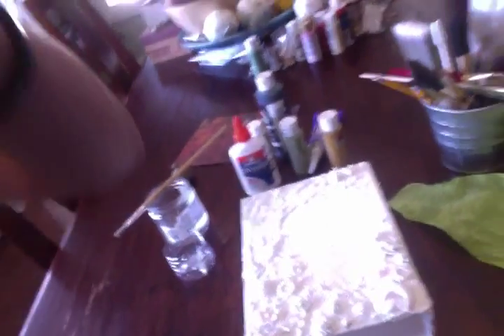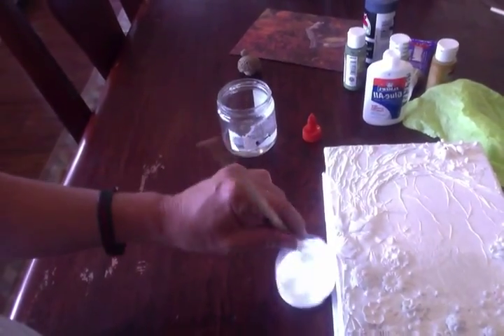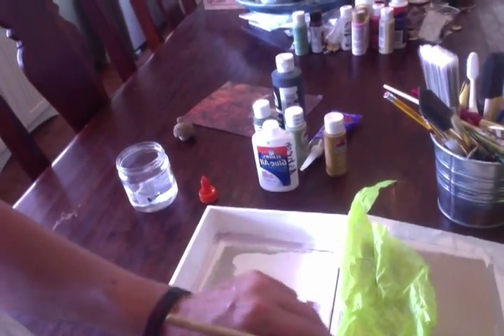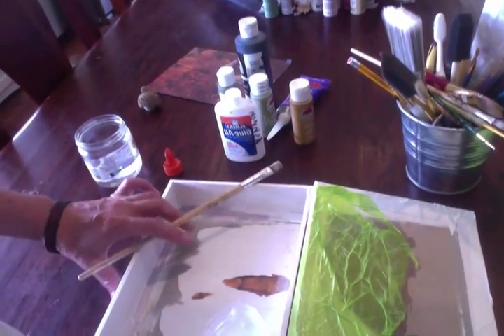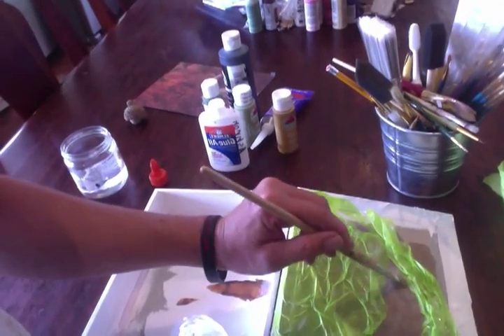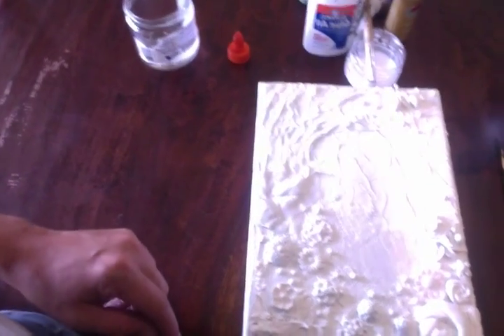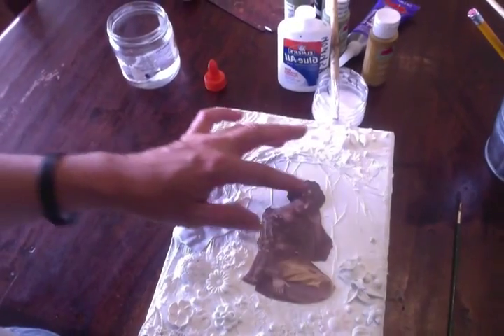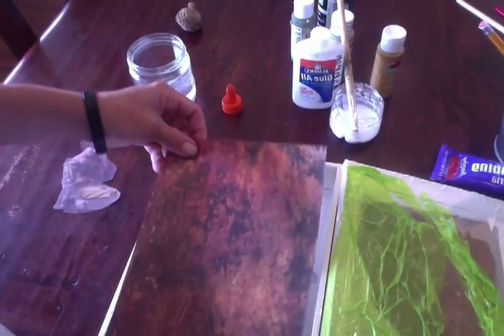how to make tissue 3D texture assemblage, mixed media altered book art. mizzy zdroj #2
mizzy zdroj showing how to make the 3D tissue paper texture on altered books, canvas... mixed media. fool proof and fun to do with amazing results, great for tweenage kids too! i want to share my little world with you, on the road to happiness through making do with what you have, simplifying life and volunteering for the betterment of community. thank you all so much, have fun with life, and art... and don't throw away much. :)